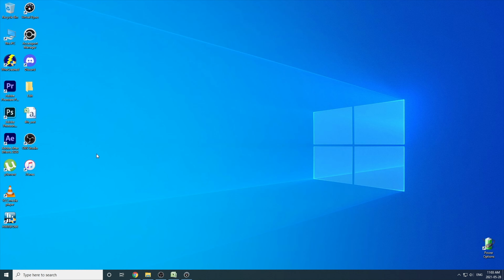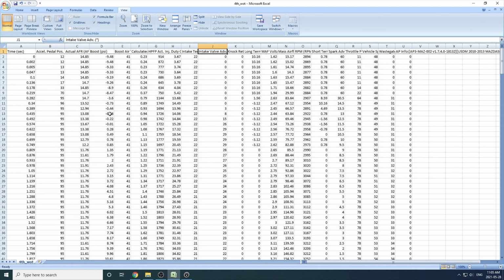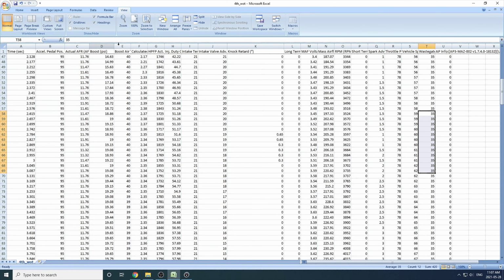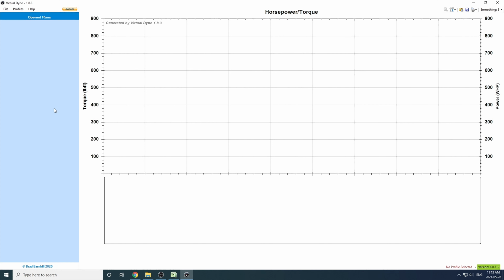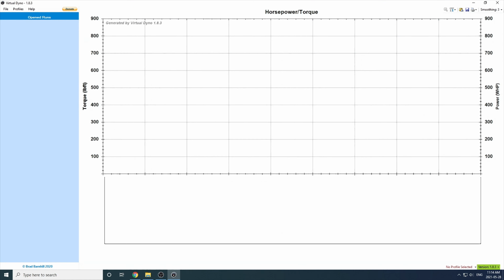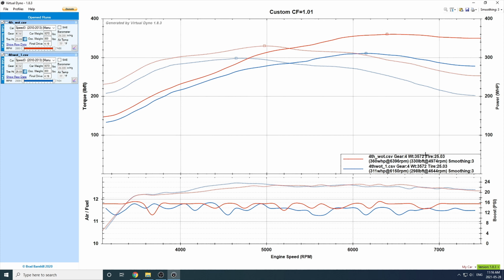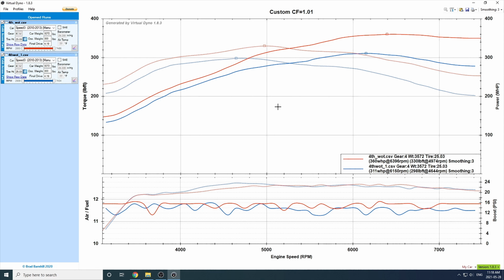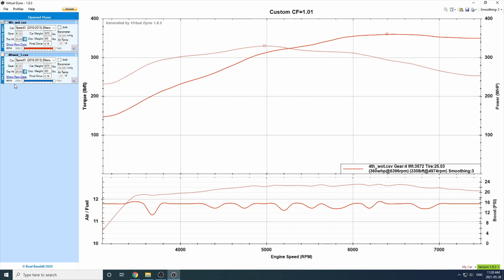Virtual Dyno, Logging, How To | Wheel horsepower!!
VDyno is Free!

in this video i go over how to use virtual dyno(vdyno) to get a power number for your car from a log! it can be very accurate if your logging road is flat. works on multiple platforms not just mazdaspeed

List of Parameters to log for your tuner/vdyno
Time (sec)
Accel. Pedal Pos. (%)
Actual AFR (AFR)
Boost (psi)
Calculated Load (Load)
HPFP Act. Press. (psi)
Inj. Duty Cycle (%)
Intake Valve Adv. (°)
Knock Retard (°)
Long Term FT (%)
MAF Voltage (V)
Mass Airflow (g/s)
RPM (RPM)
Short Term FT (%)
Spark Adv. (°)
Throttle Position (%)
Vehicle Speed (mph)
Wastegate Duty (%)